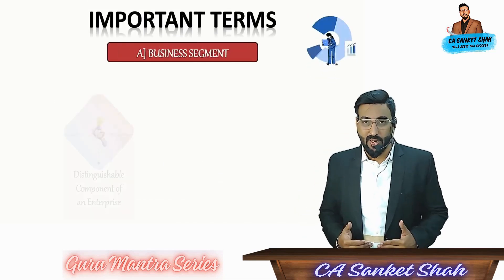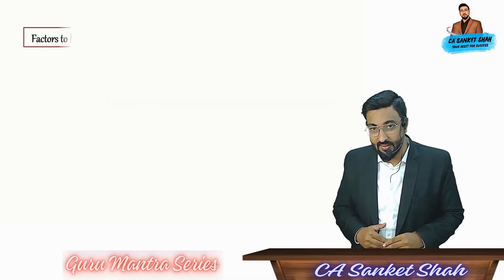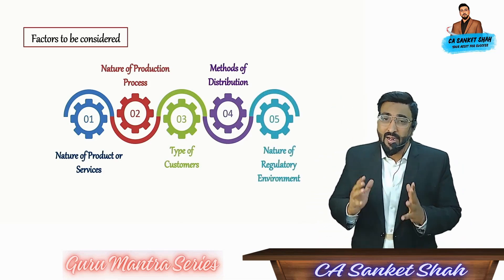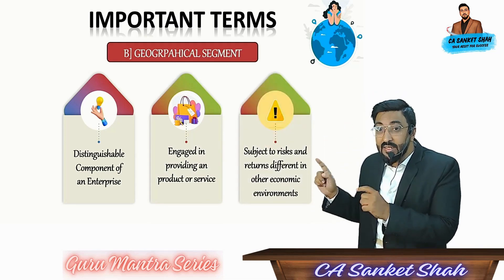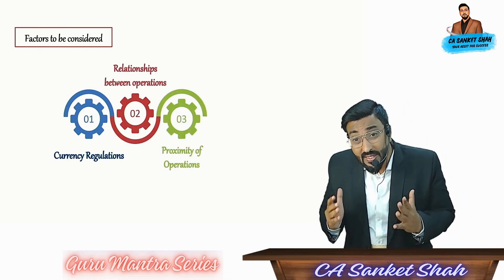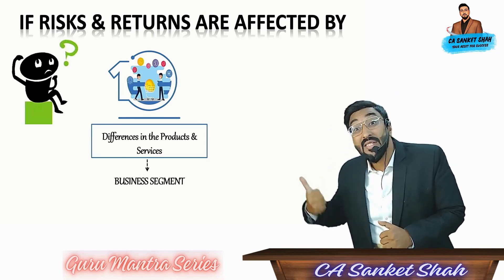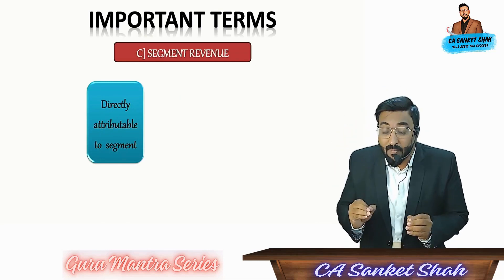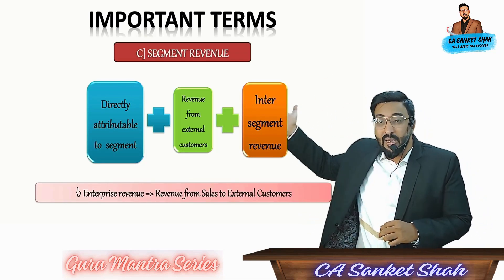Guru Mantra Series | AS 17 | Ep. 12 | Adv. Accounting for May/Nov. 2024 Attempt | By CA Sanket Shah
Hello Friends,
Here are our official contact numbers to buy our products.